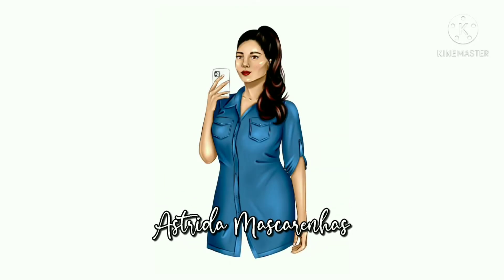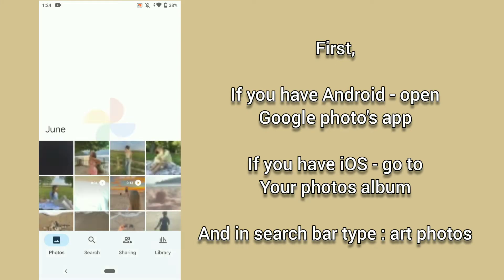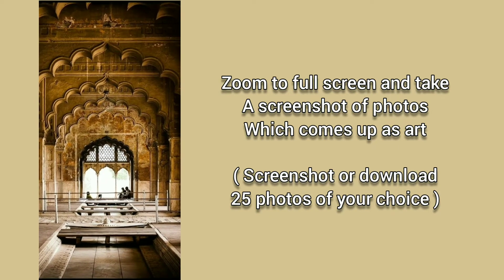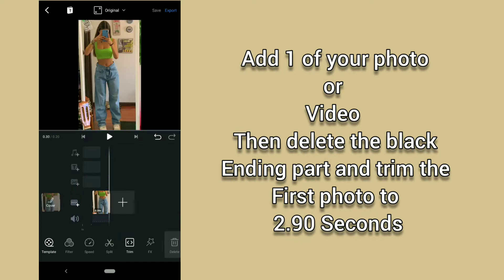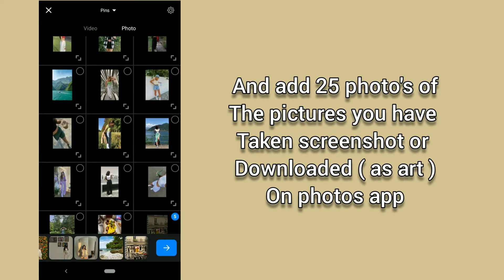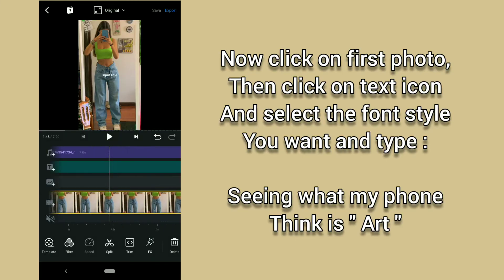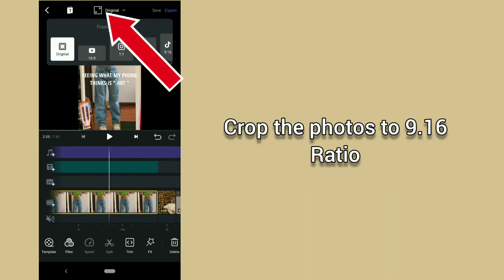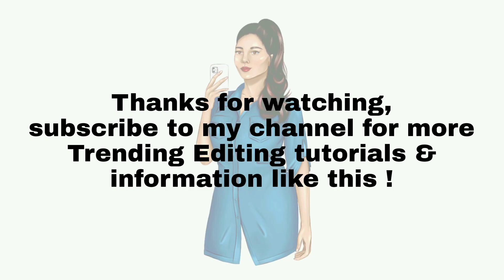What my phone considers as ART Reels & Tiktok Trend tutorial | i can't handle change audio tutorial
Hello everyone,

In this video I will show you how to edit How to edit this trend in very easy way on VN - video editor app.

watch the tutorial till the end and read the captions for better understanding.

✔️ TUTORIAL INCLUDES

seeing what my phone thinks is art reels trend Tutorial
seeing what my phone considers art in my camera roll reels trend Tutorial
what my camera roll considers art reels trend Tutorial
let's see what my camera roll considers as art Reels Trend tutorial
seeing what phone considers art reels trend Tutorial
what my phone considers art in my gallery reels trend Tutorial
i can't handle change audio Reels Trend tutorial

What my phone considers as art tiktok Trend Tutorial
i can't handle change audio tiktok Trend Tutorial
seeing what my phone thinks is art tiktok trend Tutorial

foreignerinindia viral reels trend Tutorial
alyssahughesphoto viral reels trend Tutorial
babeeskin_ reels trend Tutorial

 🏷️  USEFUL LINK

( Special credits to : @pintrest on Instagram for using the preview video ) and @alyssahughesphoto for photo used.

🎵MUSIC CREDITS

new trend
New Instagram trend editing tutorial.
New reels trend Tutorial
New reels trend 2022
trending reels on instagram
new reels trend
latest reels trend Tutorial
new Instagarm reels video editing
tiktok Trend
new trend Tutorial

#️⃣ HELPING TAGS